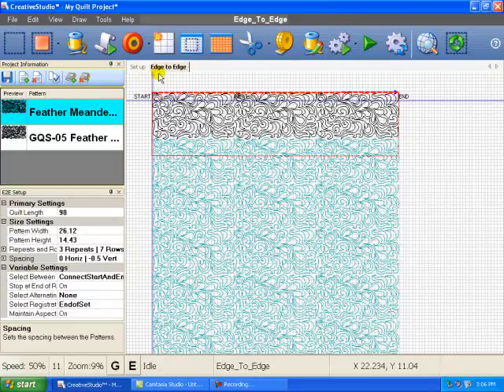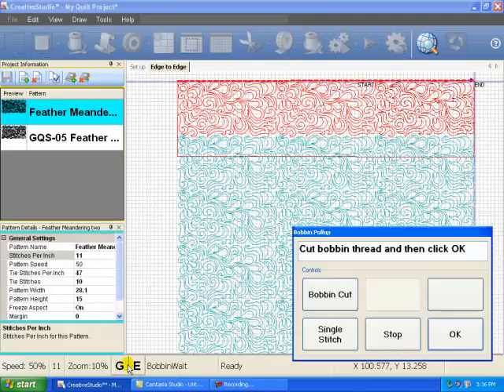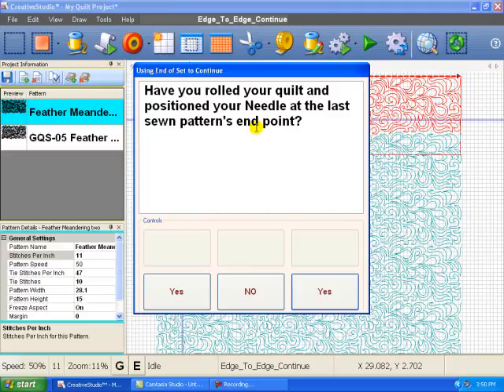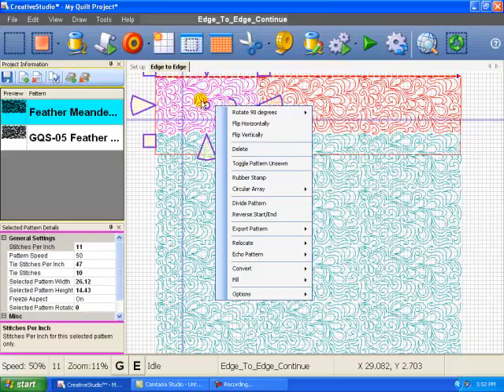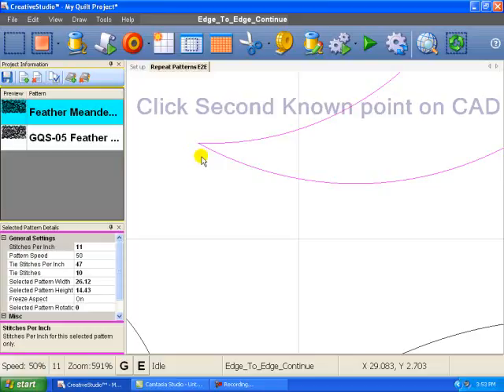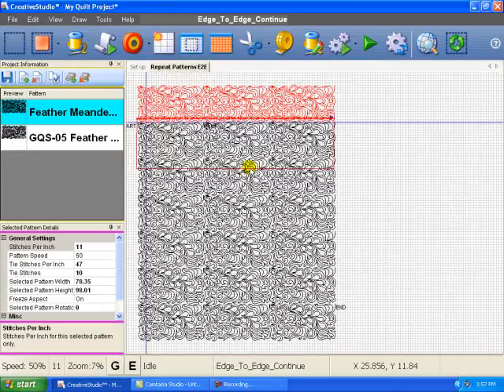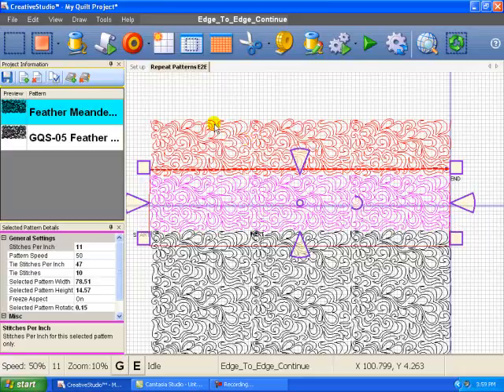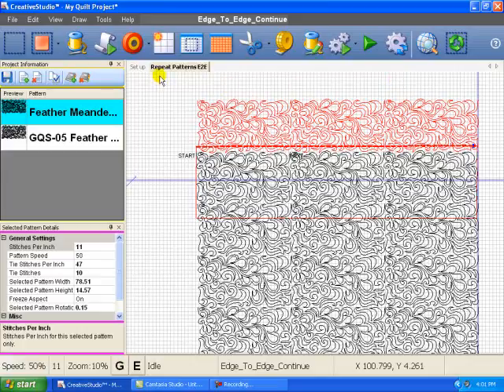E2E Mode Recovery